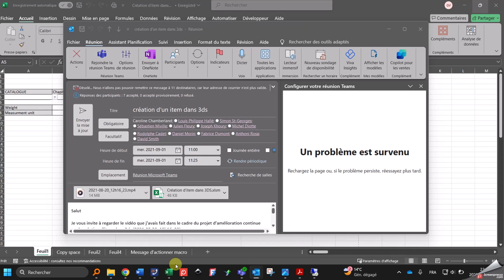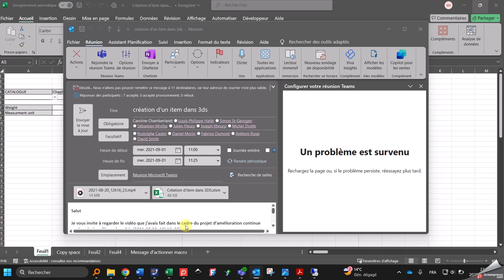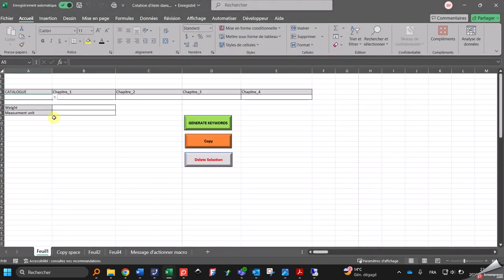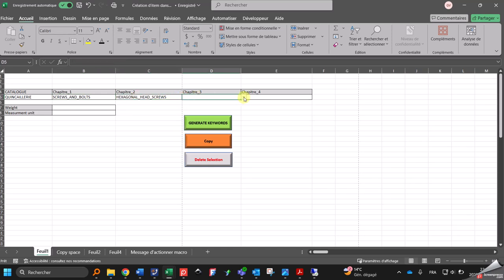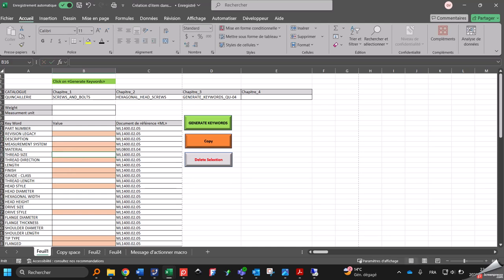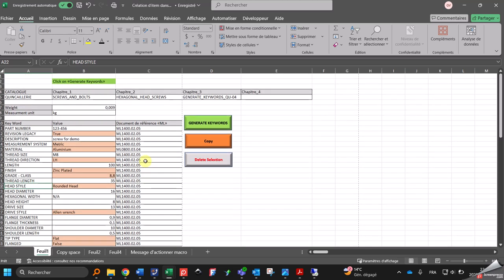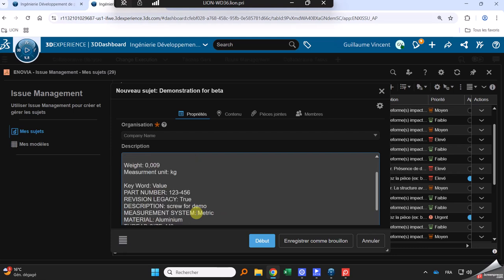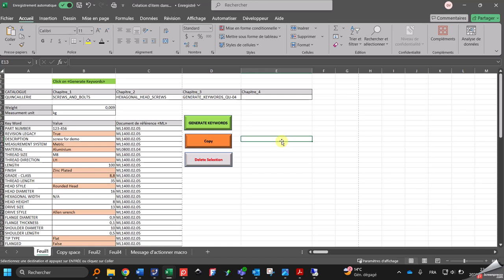Tool for catalog parts